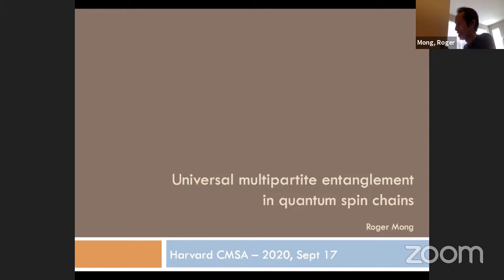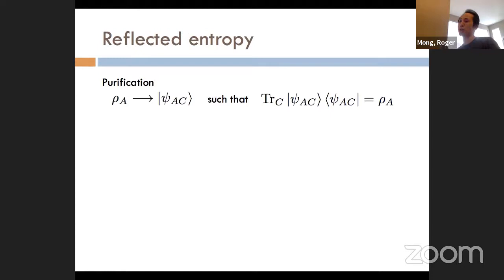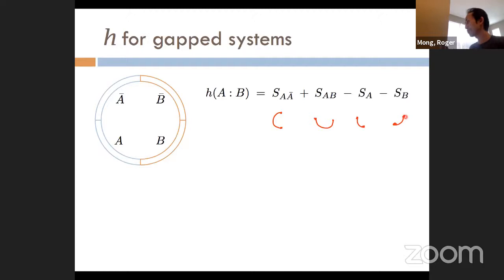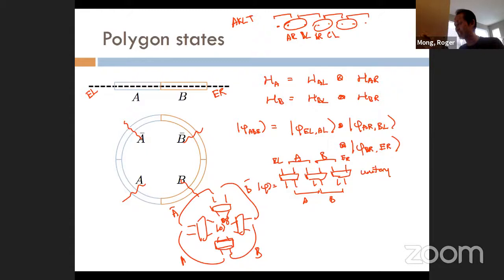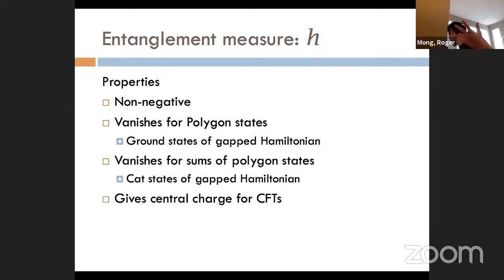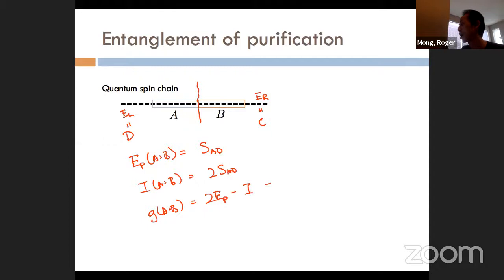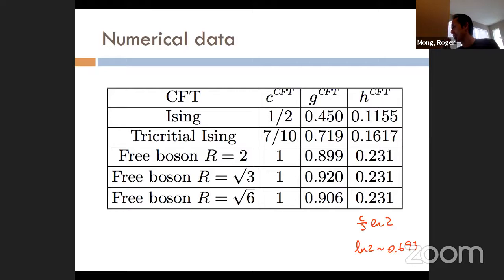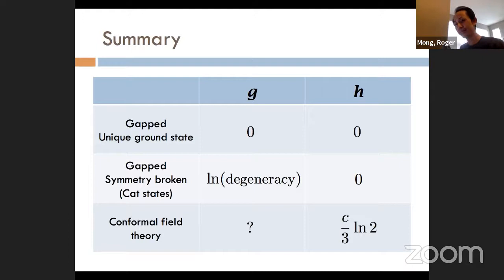Roger Mong - Universal multipartite entanglement in quantum spin chains @Harvard CMSA 09/17/2020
Harvard CMSA Quantum Matter in Math and Physics seminar
Speaker: Roger Mong (University of Pittsburgh)

Title: Universal multipartite entanglement in quantum spin chains

Abstract: Quantum entanglement has played a key role in studying emergent phenomena in strongly-correlated many-body systems.  Remarkably, The entanglement properties of the ground state encodes information on the nature of excitations.  Here we introduce two new entanglement measures $g(A:B)$ and $h(A:B)$ which characterizes certain tripartite entanglement between $A$, $B$, and the environment.  The measures are based off of the entanglement of purification and the reflected entropy popular among holography.  For 1D states, the two measures are UV insensitive and yield universal quantities for symmetry-broken, symmetry preserved, and critical phases.  We conclude with a few remarks regarding applications to 2D phases.